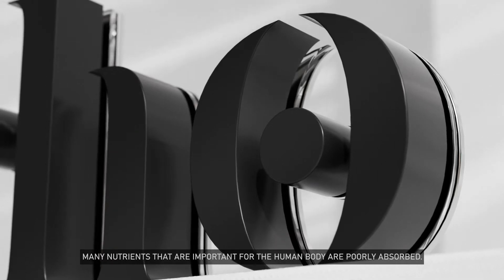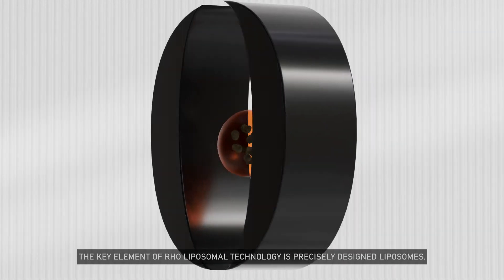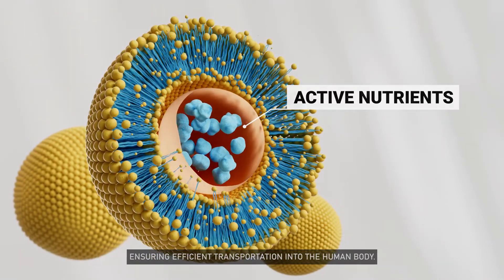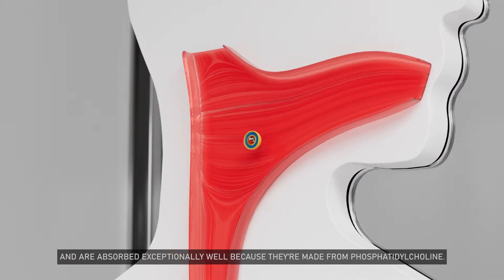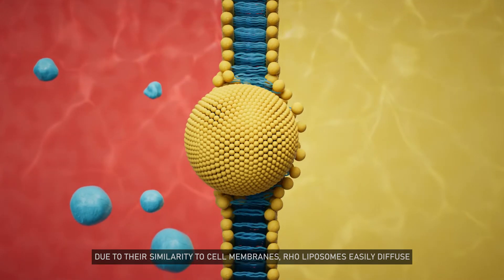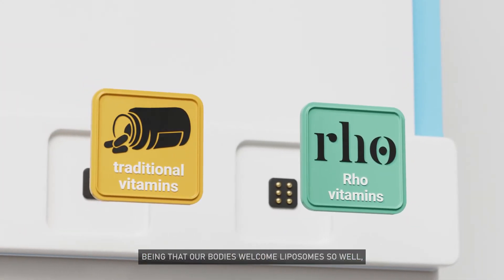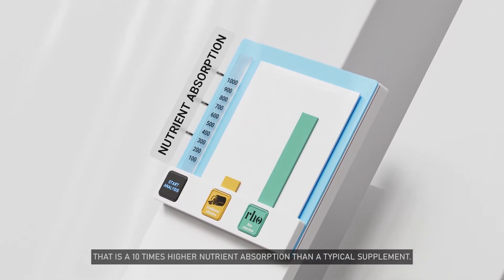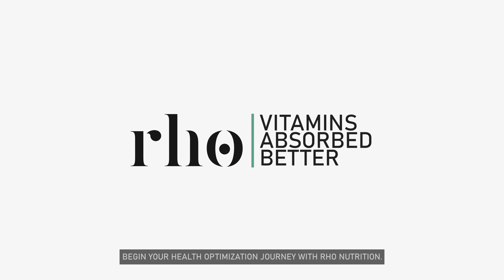Rho Liposomal Nutrient Delivery System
What is a Liposome?
Liposomes are microscopic lipid bubbles that encapsulate active nutrients ensuring efficient transportation into the human body. You can think of Liposomes as “bodyguards” for nutrients.

How do Liposomes Increase Absorption?
Liposomes shield nutrients from being destroyed during digestion and are absorbed exceptionally well because they’re made from Phosphatidylcholine. A class of phospholipids that also make up our body’s cell membranes. Due to their similarity to cell membranes, Rho Liposomes easily diffuse through the cell wall and release the full nutrient payload where it is needed most, in the individual cells of the body.

Why are Liposomes Important?
Liposomes help  increase the absorption of nutrients to generally over 1000 percent or more. That is a 10 times higher nutrient absorption than a typical supplement. This is especially important with certain nutrients like Glutathione, Curcumin, Resveratrol, Vitamin C and other nutrients that have virtually no gut absorption when taken without liposomes.